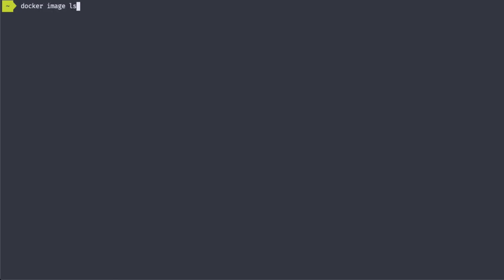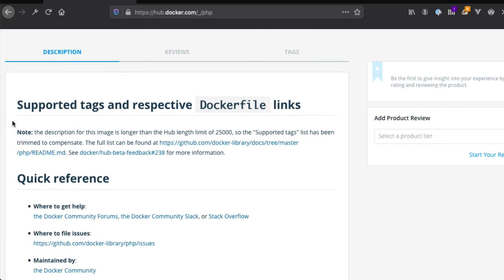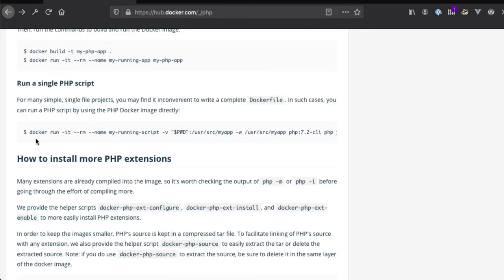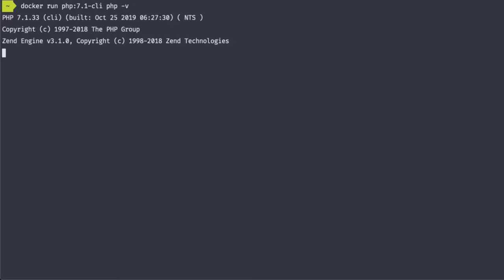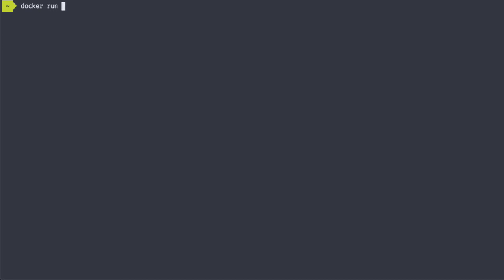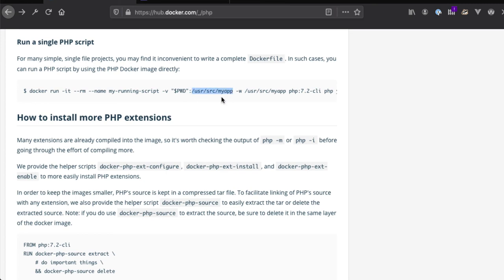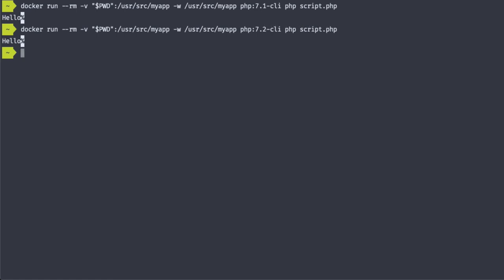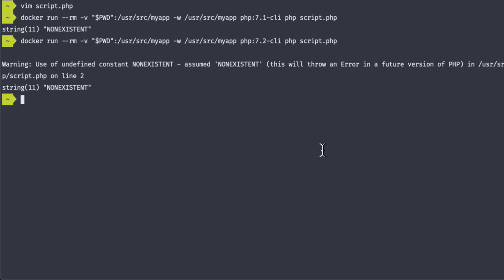Running PHP in Docker Containers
This video will cover running basic PHP commands and PHP scripts in Docker Containers.